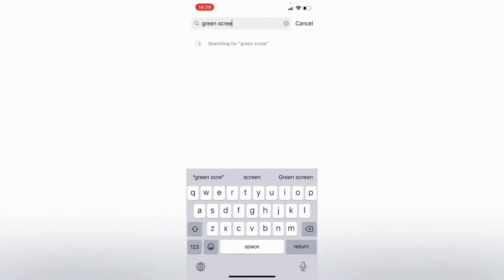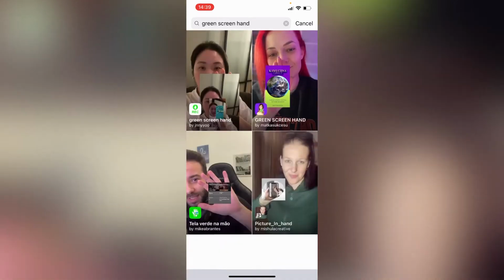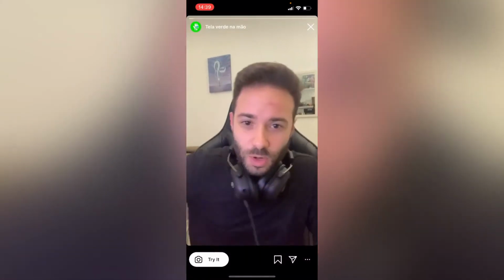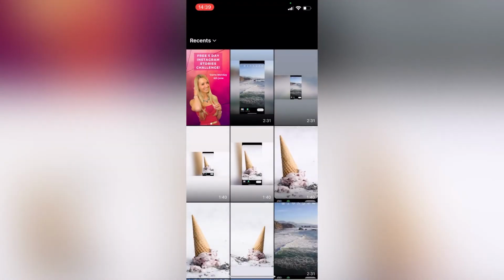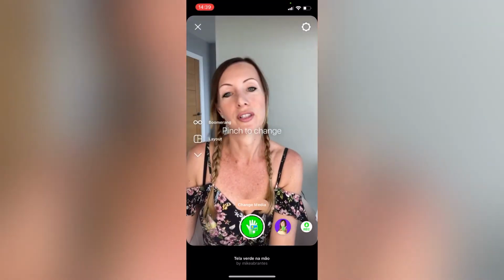Instagram Stories Tutorial - Green Screen Hand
This video tutorial is a game changer when it comes to your Instagram Stories. Share real value with your audience using the green screen hand effect!